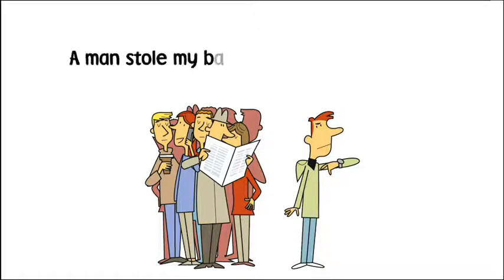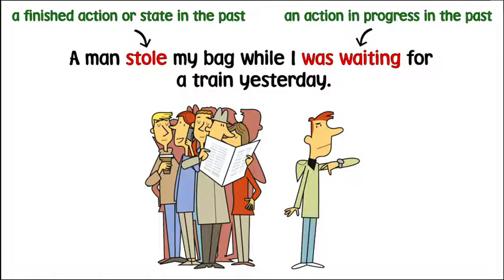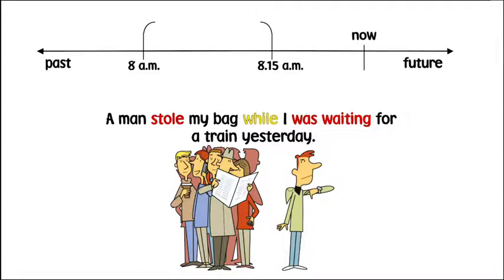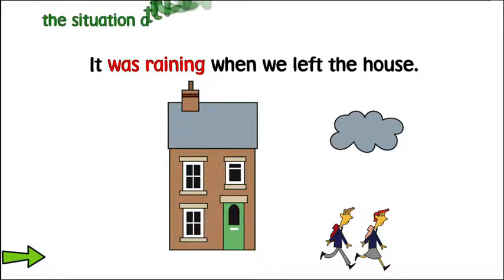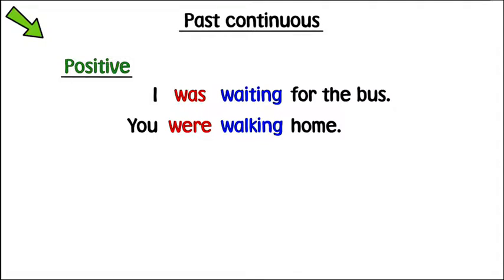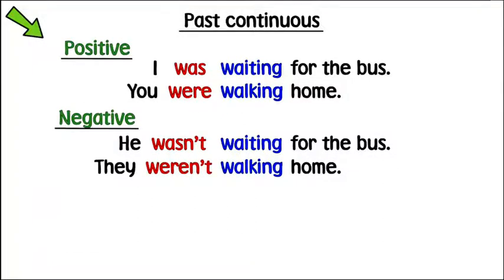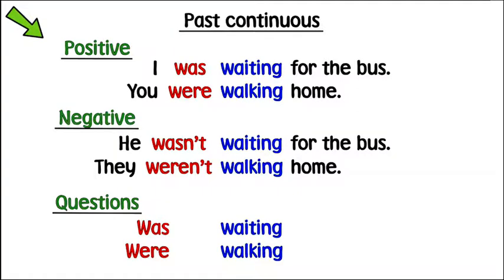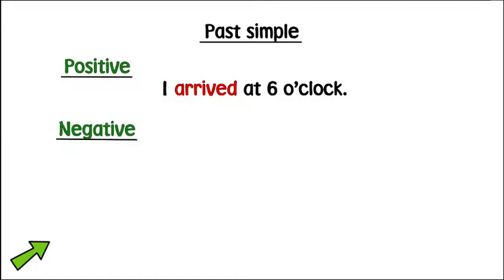Past simple and past continuous_Level 3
Brief explanation
Uploaded only for educational reasons.